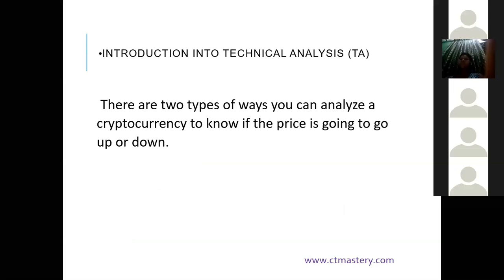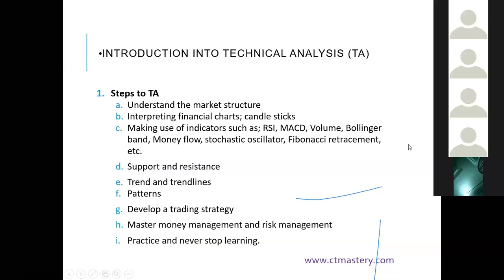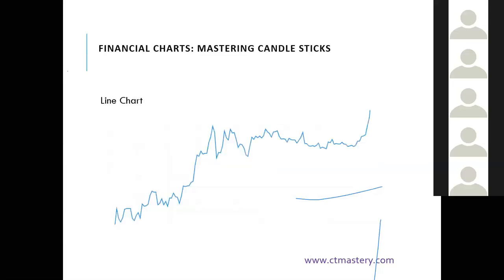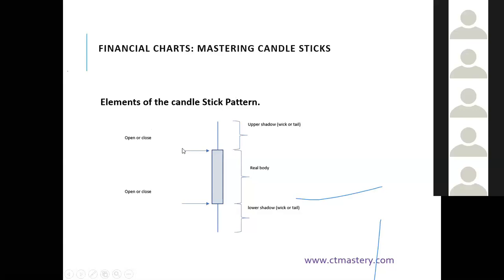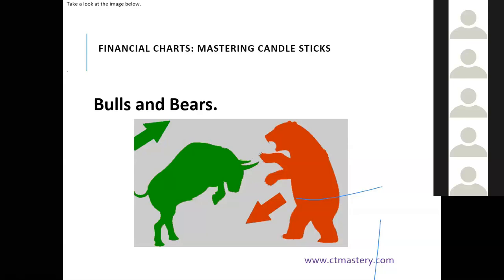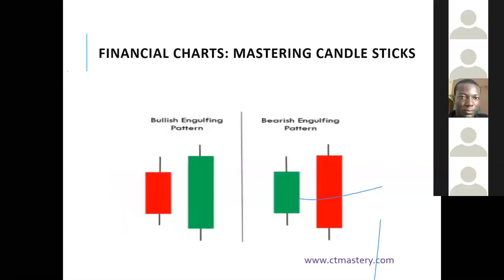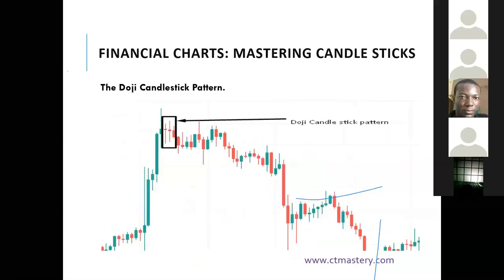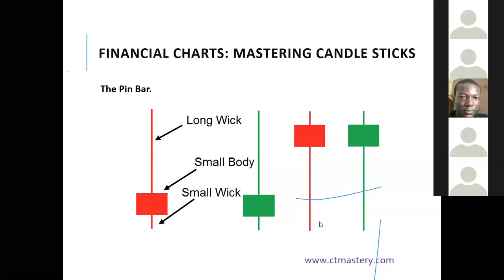Introduction to Technical Analysis and Candlestick Charts | Webinar Part 1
1. What is Technical Analysis (TA) and Fundamental Analysis (FA)
2. TA vs FA
3. Financial Charts
4. Chart Basics
5. Types of Charts
6. History of the Candlestick Chart
7. Bulls and Bears
8. Candlestick Patterns and How to trade them